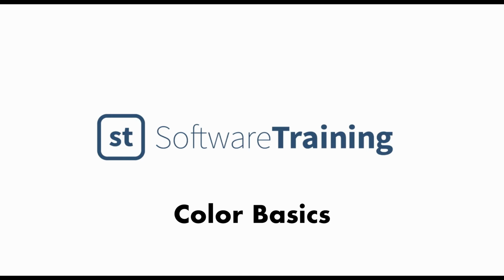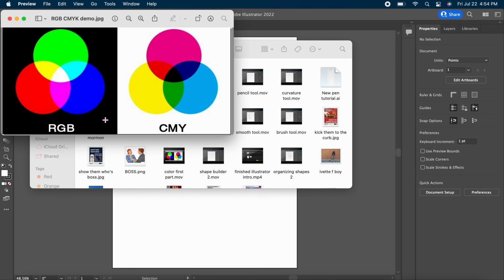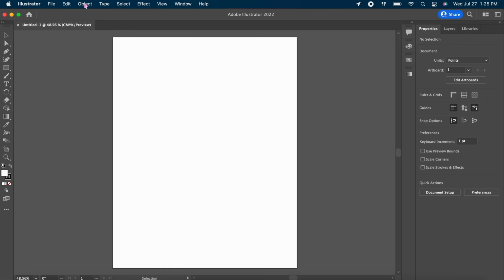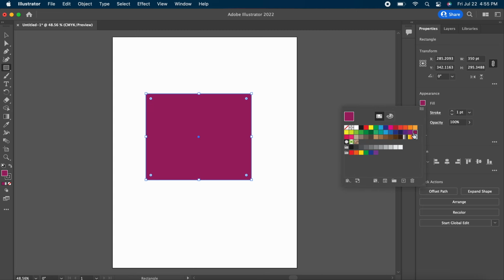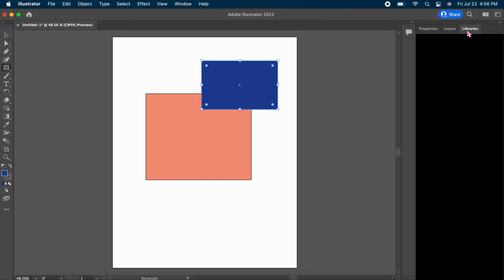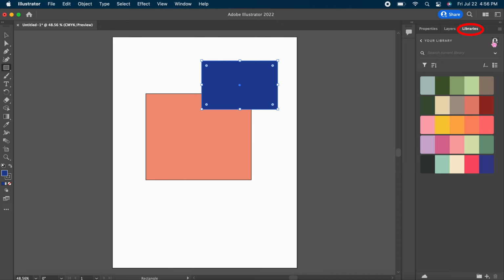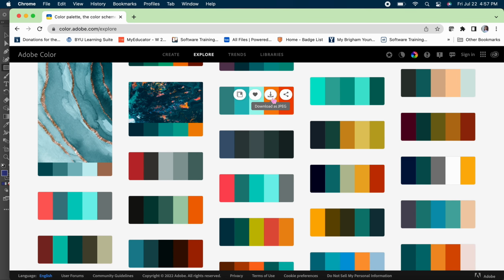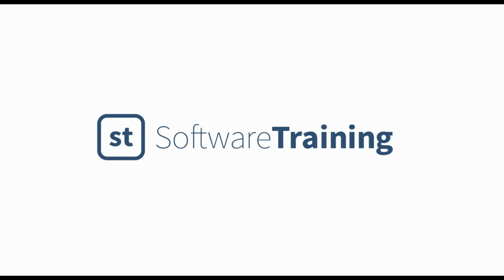Day 3 - Color Basics in Illustrator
This video covers a little bit of the basics of color in Adobe Illustrator, how to access and use color.